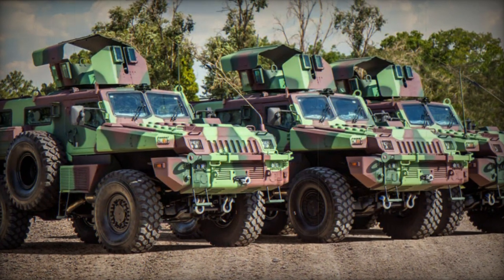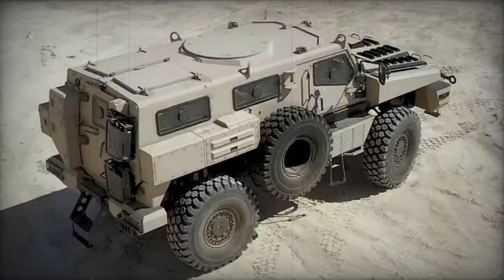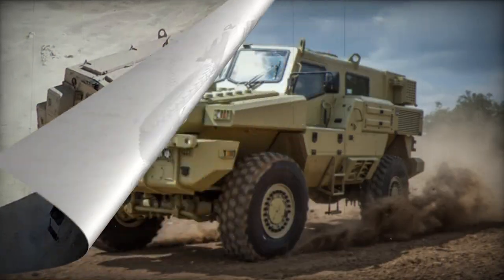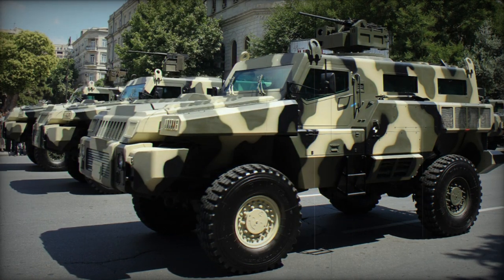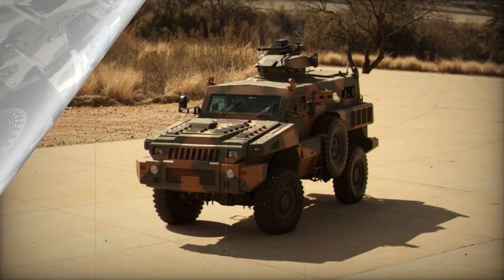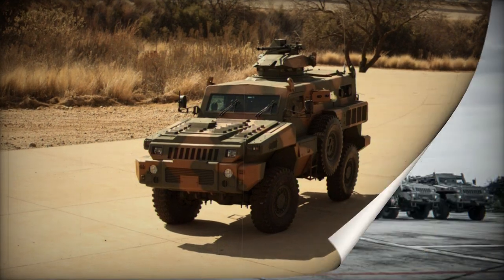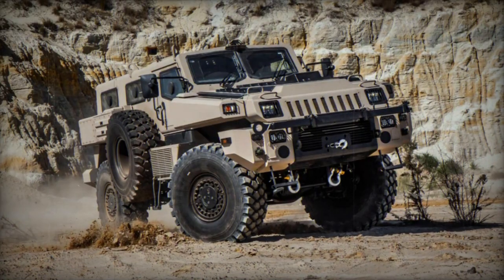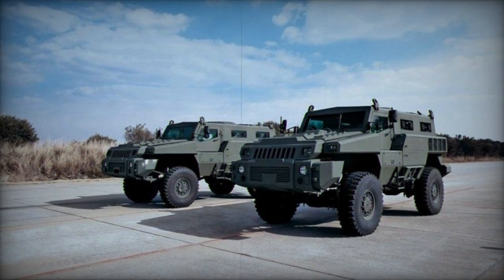Paramount Marauder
The Paramount Marauder is a multi-role platform with proven mine-resistant qualities based on South African military combat experience.